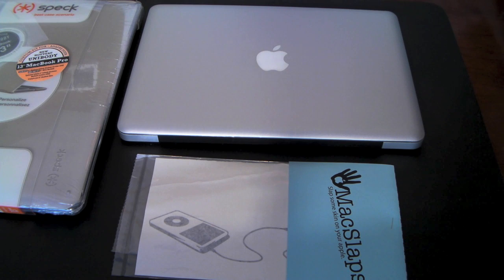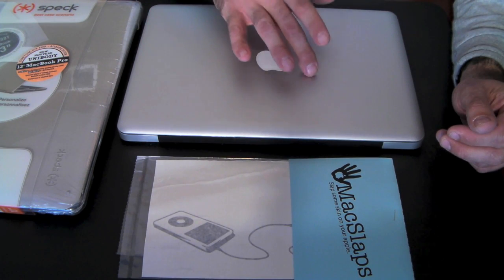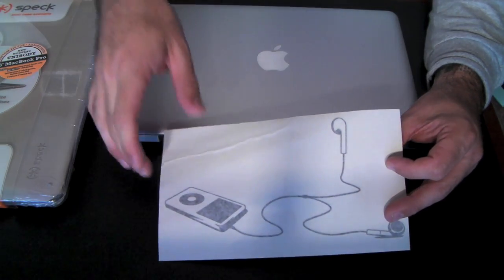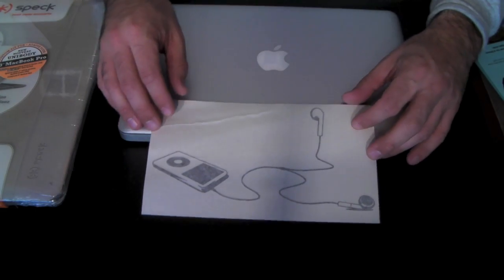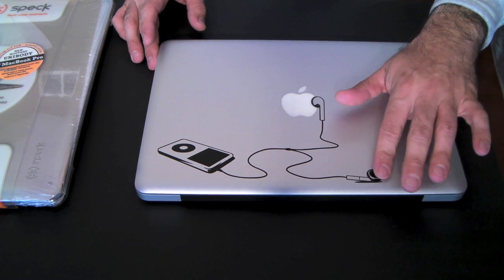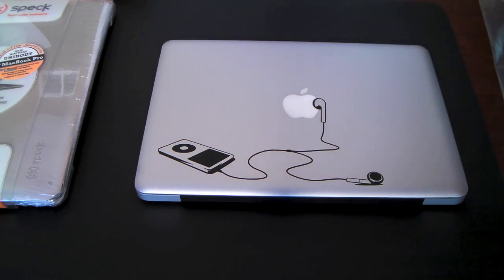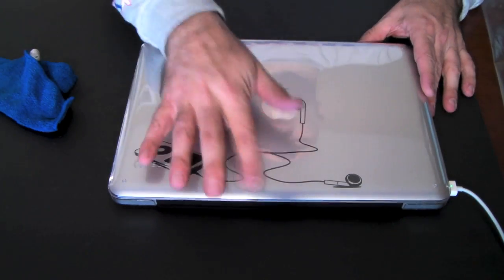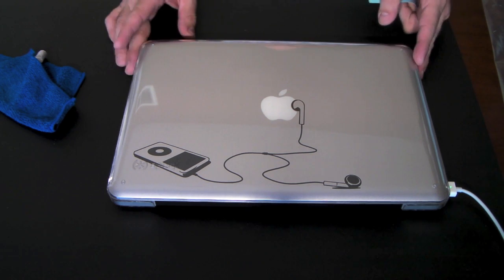Mac Slaps Mac Book Pro Decal with Speck See Thru